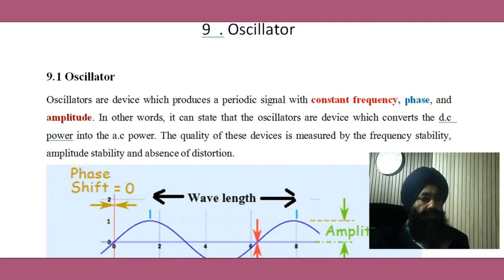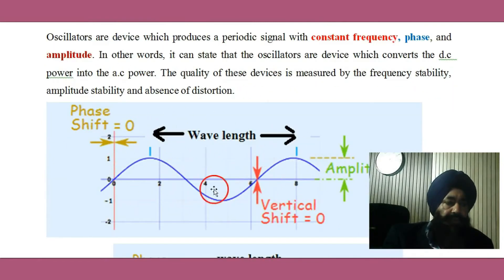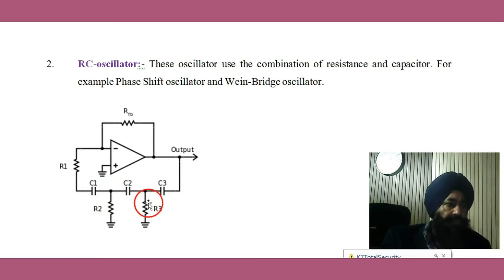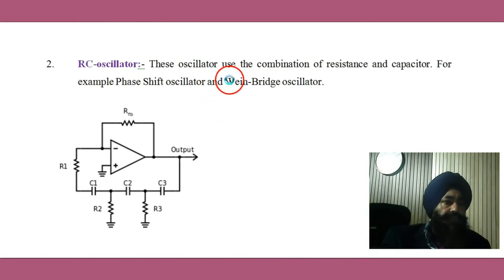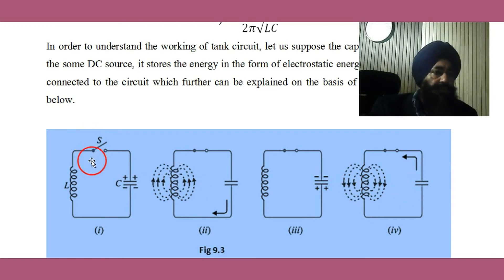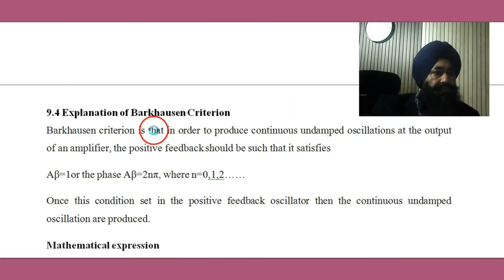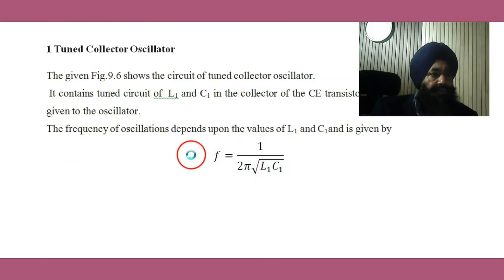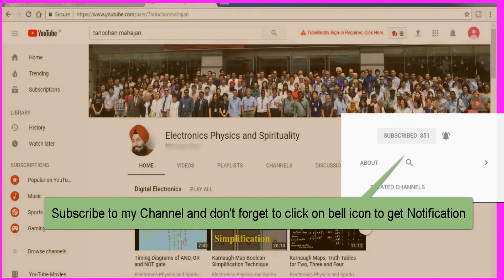Basics of Oscillator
What are the types of oscillators?

What is an oscillator in physics?
What is an oscillator in medical terms?

What is an oscillator and how it works? You can find handwritten notes on my website in the form of assignments.